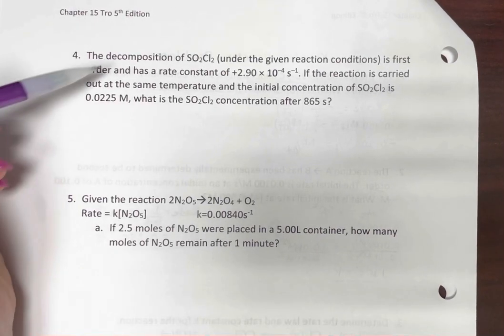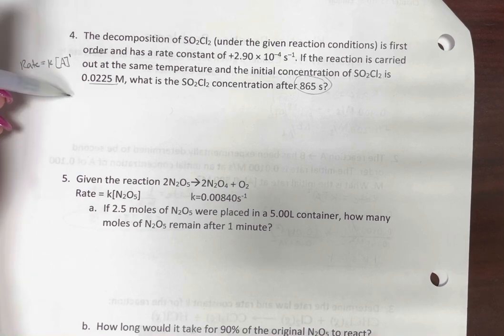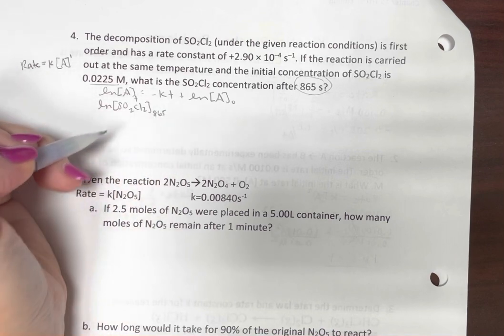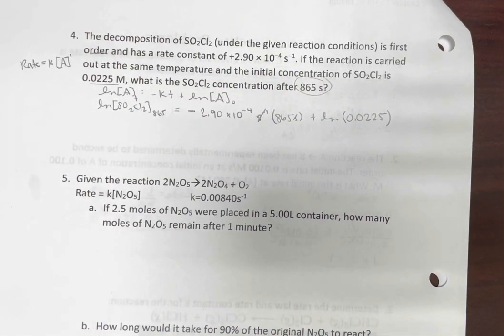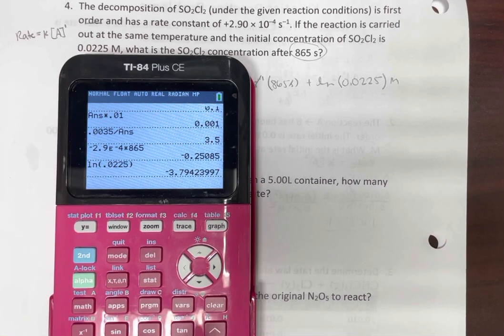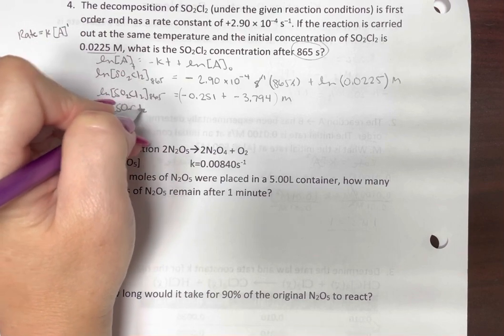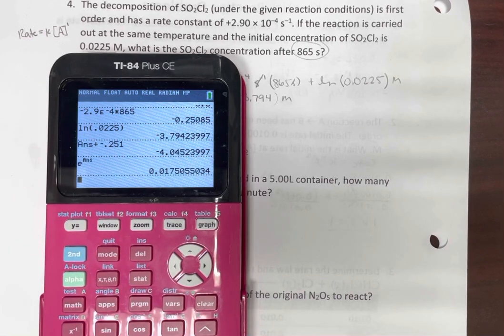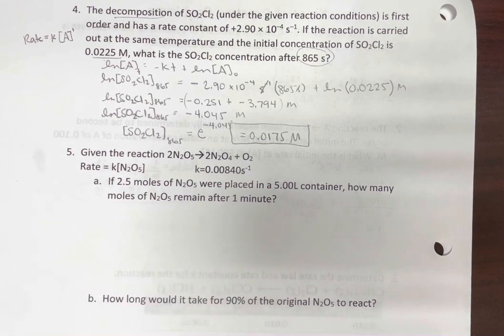Calculating Concentration after a Period of Time